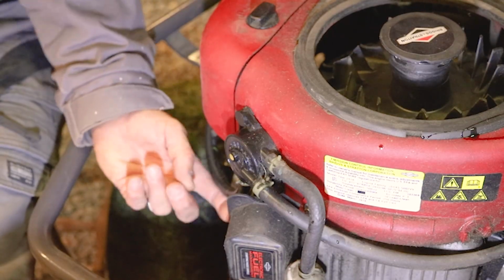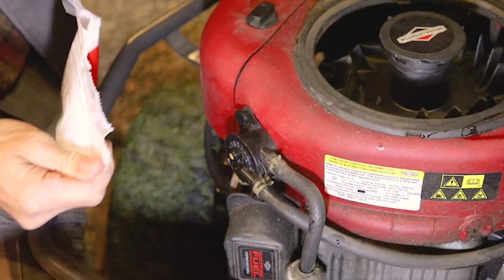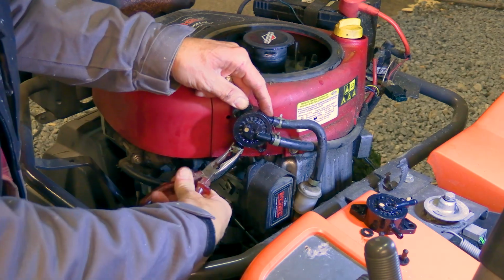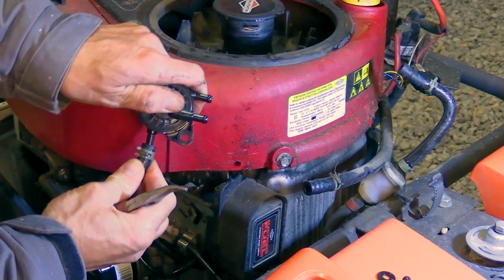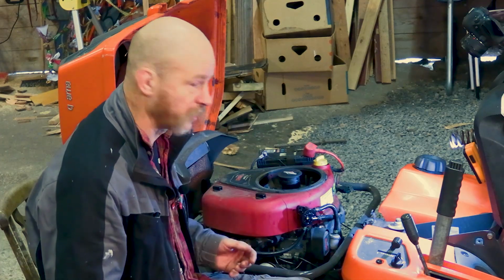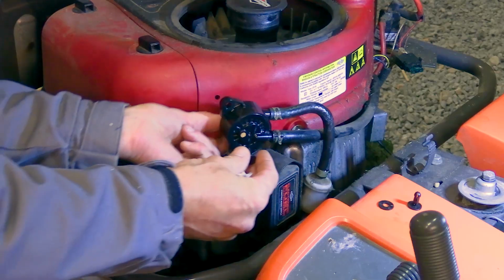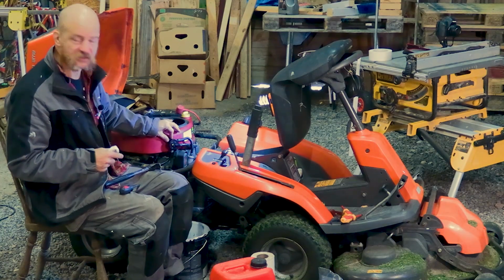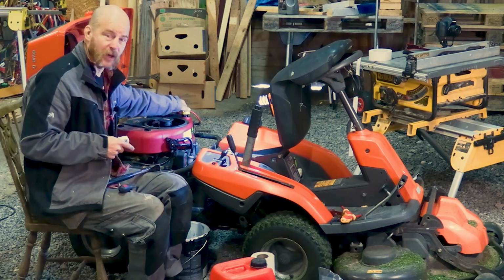Super Simple Fuel Pump Replacement for Briggs and Stratton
An easy Fuel Pump replacement repair for my Husqvarna R216 AWD lawnmower engine.
This is a quick and easy fix for any beginner to all Briggs and Stratton motors.